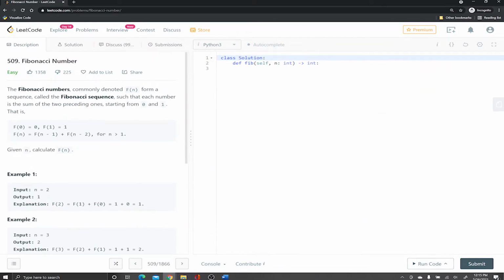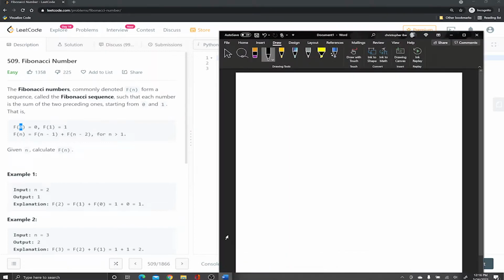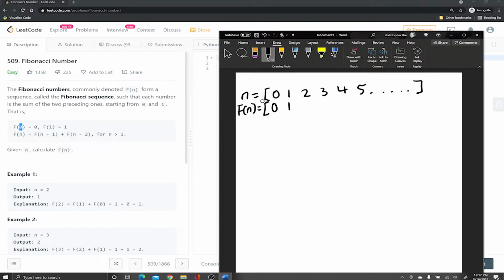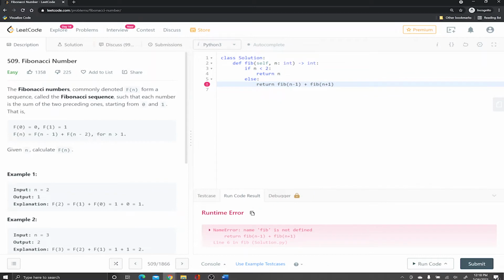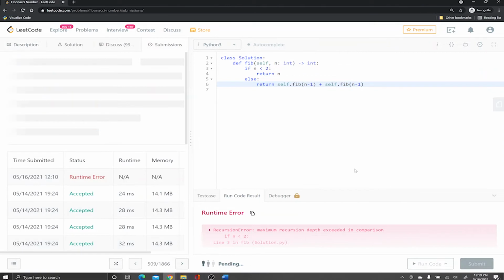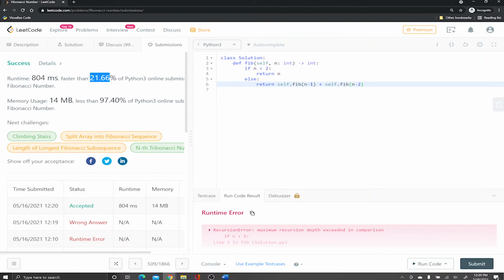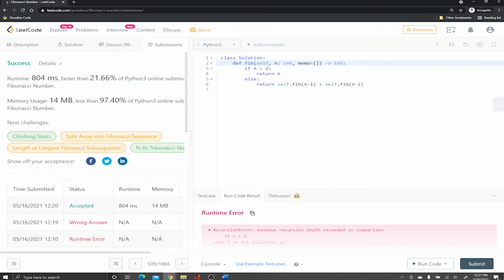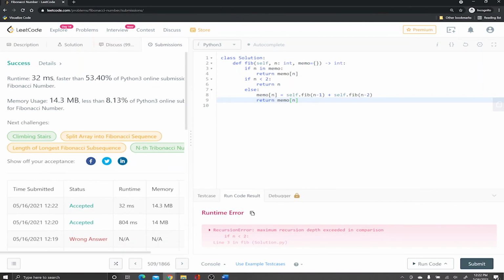Fibonacci Number: LeetCode 509 | Microsoft Interview Problem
In this episode, we solve Leetcode problem 509 to find the specific Fibonacci number in the sequence. We accomplish this using Python 3. Watch and enjoy.

The Fibonacci numbers, commonly denoted F(n) form a sequence, called the Fibonacci sequence, such that each number is the sum of the two preceding ones, starting from 0 and 1. That is,

F(0) = 0, F(1) = 1
F(n) = F(n - 1) + F(n - 2).
Given n, calculate F(n).

Input: n = 2
Output: 1
Explanation: F(2) = F(1) + F(0) = 1 + 0 = 1.

Input: n = 3
Output: 2
Explanation: F(3) = F(2) + F(1) = 1 + 1 = 2.

Input: n = 4
Output: 3
Explanation: F(4) = F(3) + F(2) = 2 + 1 = 3.